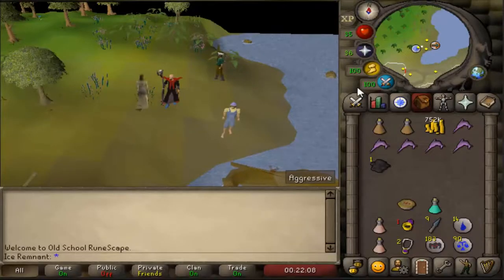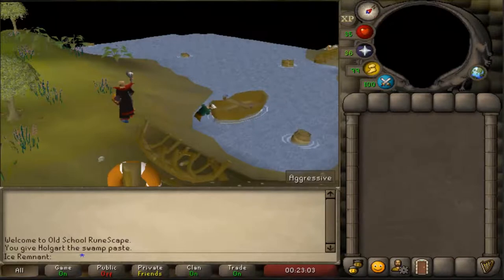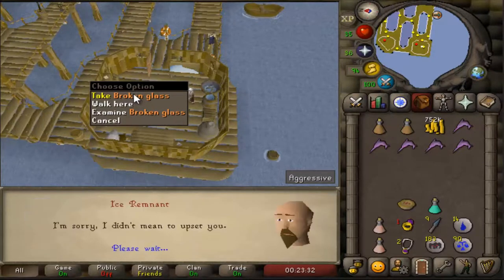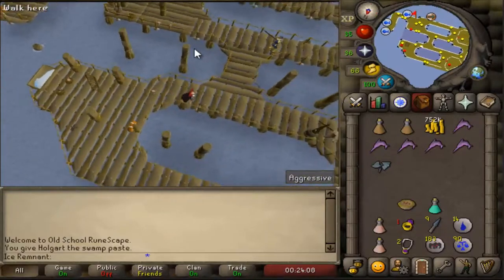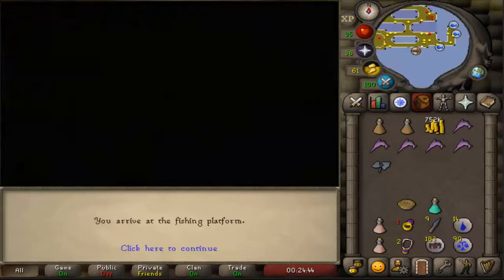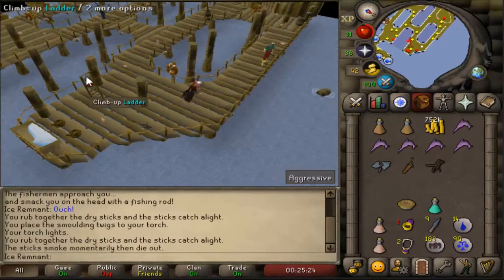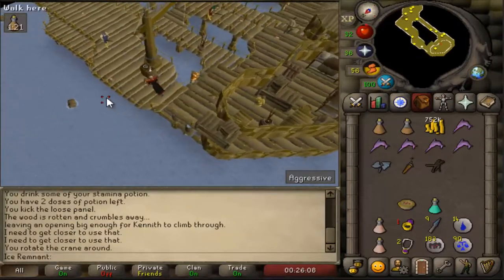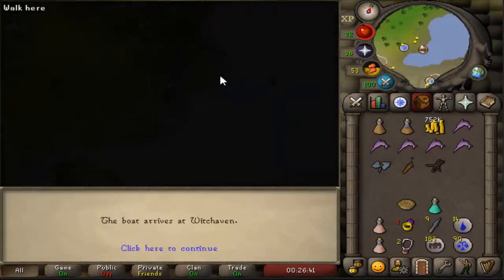[OSRS] SQS E17 - Sea Slug guide - Time: [4:04]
Items needed for the quest: 1 swamp paste.

Suggested: Stamina potion.